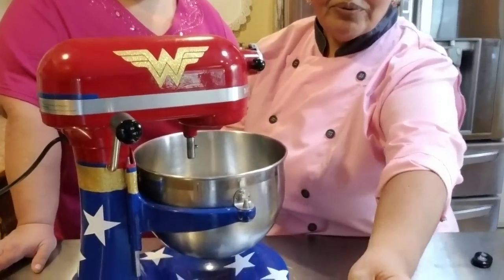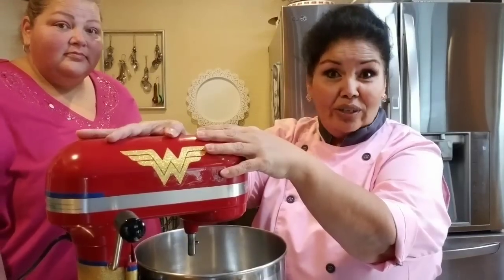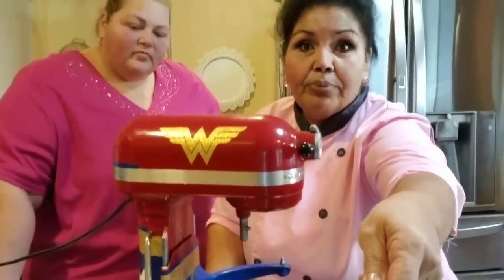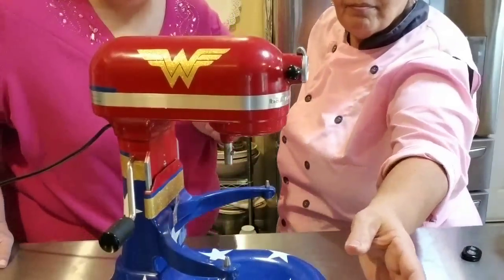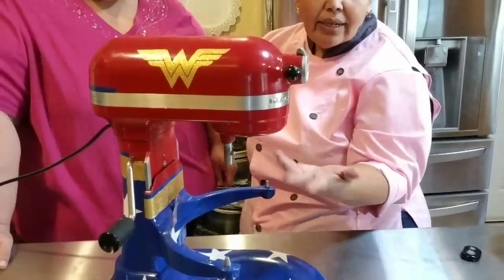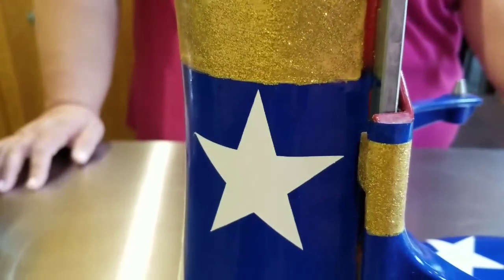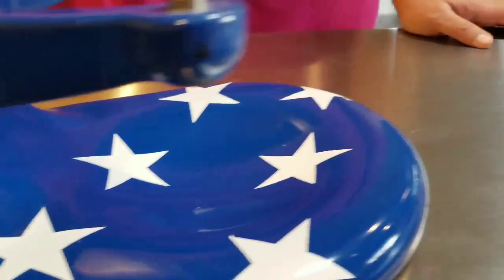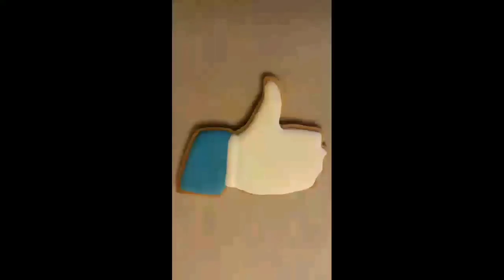Wonder Woman Mixer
How to decorate a stand mixer.